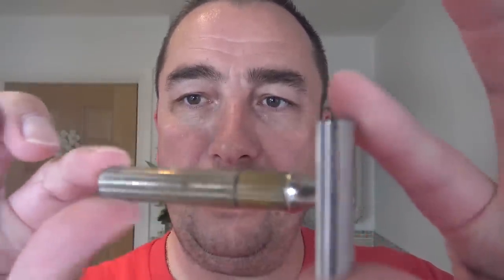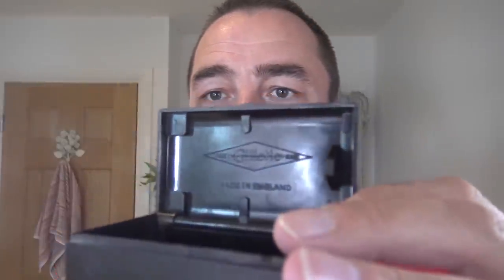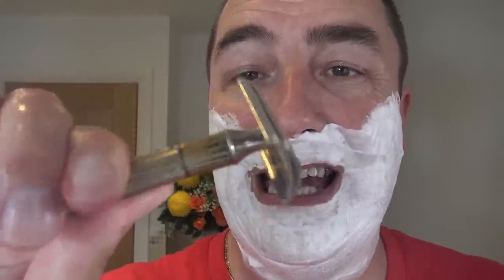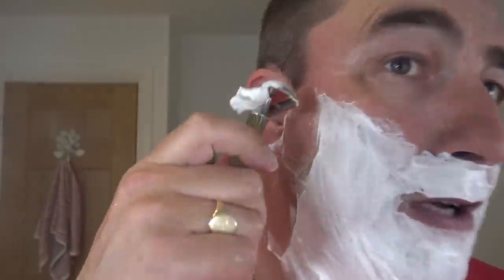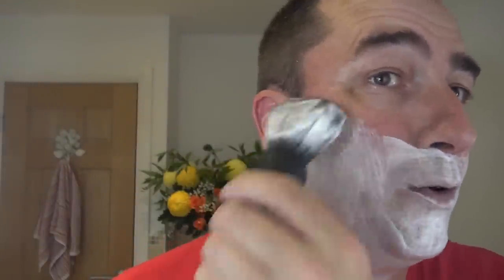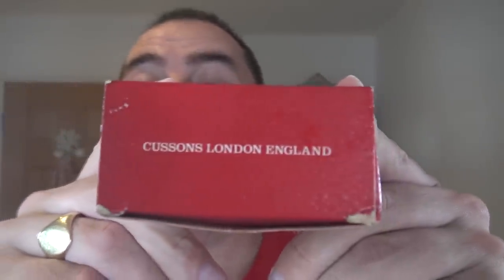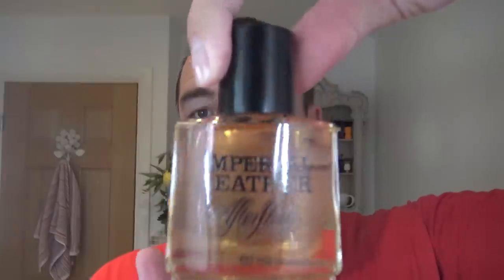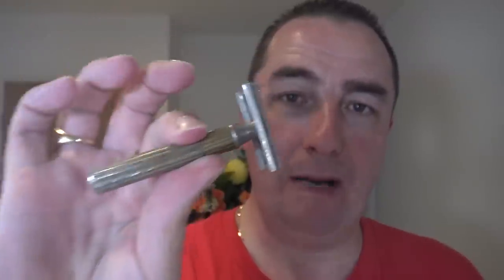Gillette Tech DE Razor | The Traditional Shaving Co - Limes shaving cream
Products Used:

Gillette Tech DE Razor (British)
Wilkinson Sword DE Blade (2nd use)
Satin Tip "The Purest" Synthetic Brush
The Traditional Shaving Co (Leeds)
Pre Shave Lotion & Limes Shaving Cream
Thayer's Lemon Witch Hazel
Pinaud Clubman Citrus Musk Cologne
Bart's Lime Oil Balm